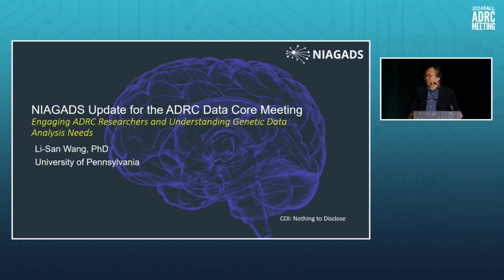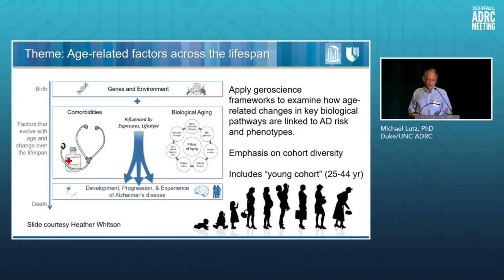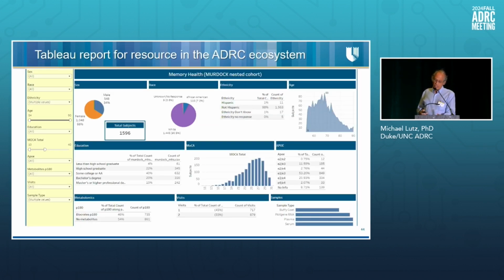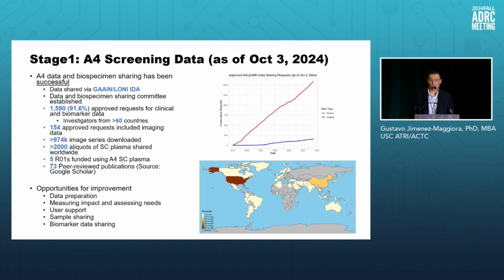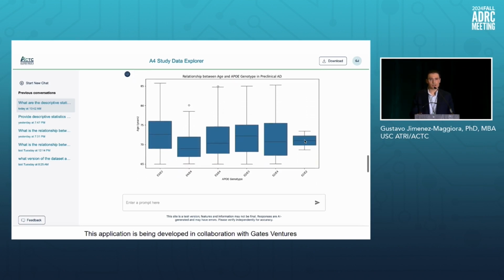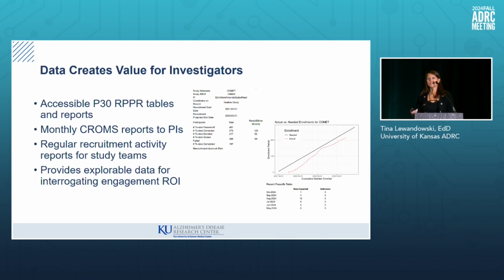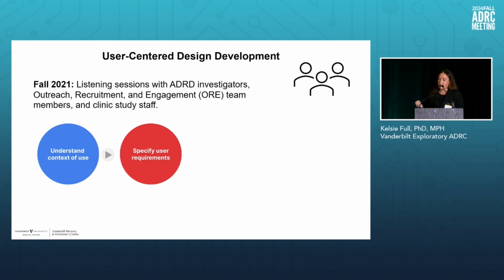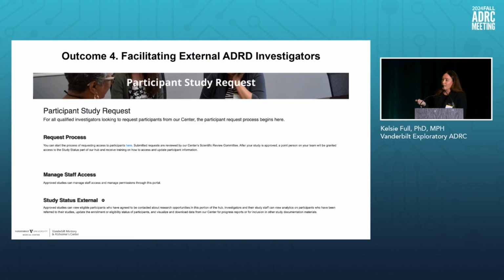Data Core Session - 2024 Fall ADRC Meeting - Boston, MA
Data Core Session
October 17, 2024
Boston, MA

You can view speaker slides and further information about the ADRC Meeting